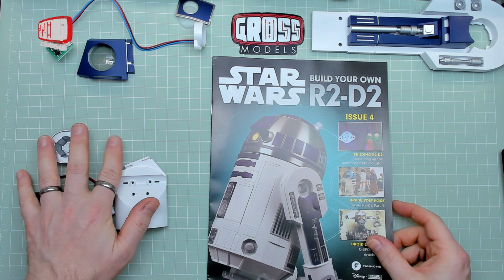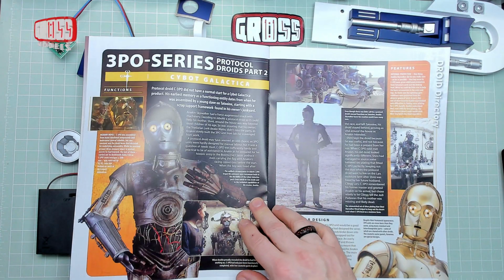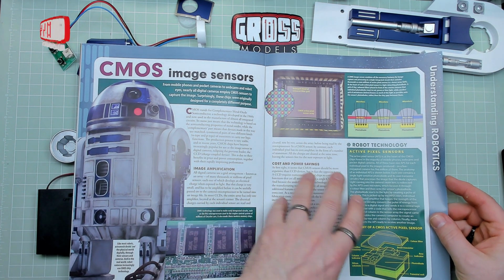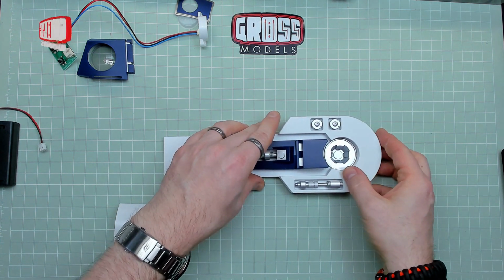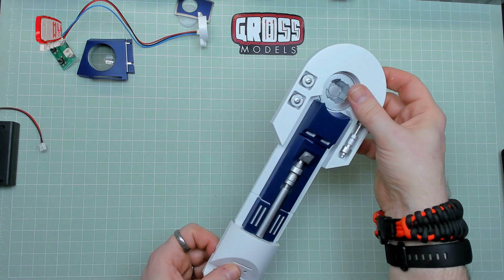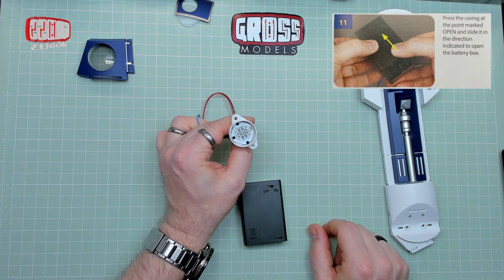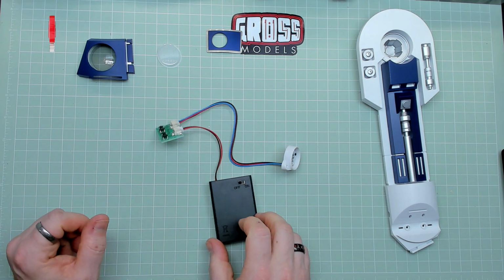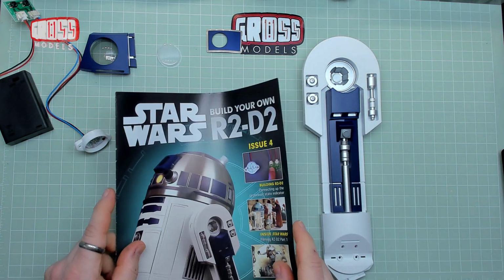Fanhome 1:2 scale R2-D2 build. Issue 4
Welcome to another issue of the 1:2 scale R2-D2 build kindly supplied to me by Fanhome.If you would like to build your own, follow this link!

In this issue I will be putting some more of the leg together as well as testing the first LED.